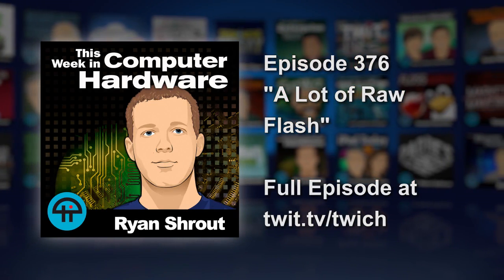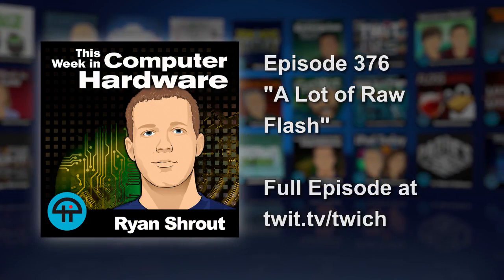A Lot of Raw Flash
The Seagate 60TB SAS SSD is a 3.5" form factor SAS 12Gbit beast that was shown off at the Flash Memory Summit 2016. Allyn Malventano has more information at PC Perspective